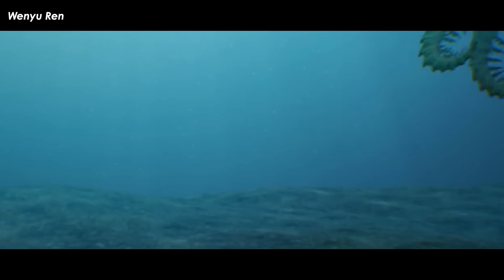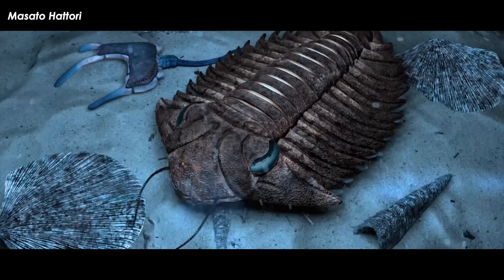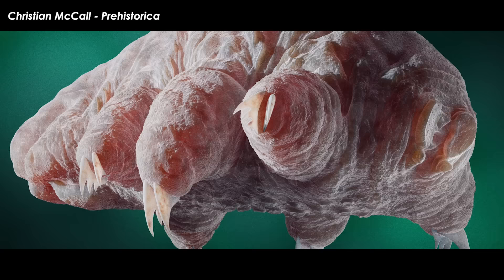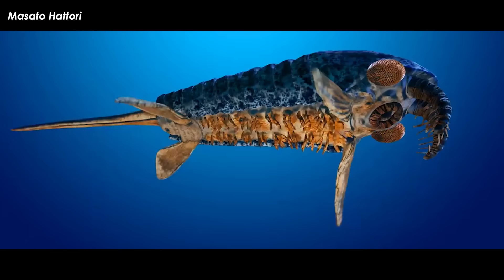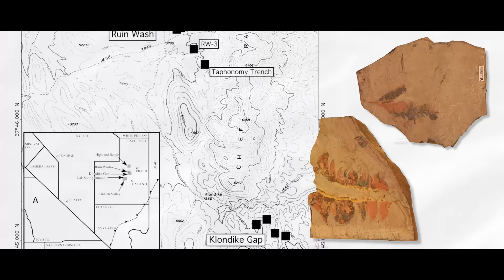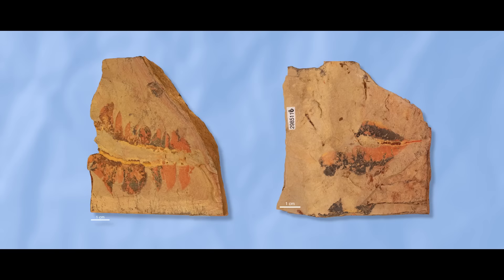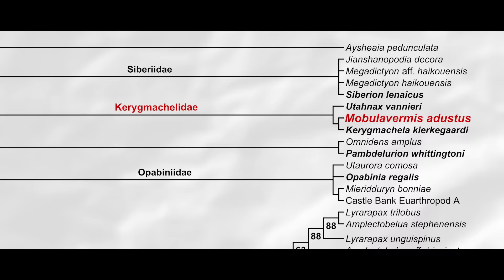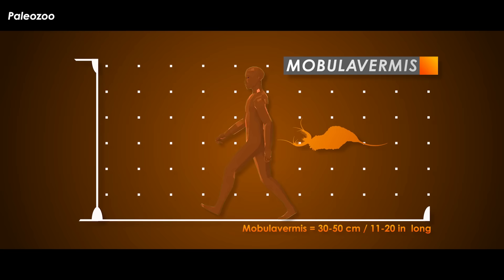Nevada’s First Apex Predator Was A Giant Manta Worm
The Cambrian period – the first chunk of time in the massive swath of time known as the life-bearing Phanerozoic Eon, is known for a slew of rather small animals. It was a time when larger multi-cellular life forms were first diversifying after all. However, as time progresses and more fossil material is uncovered from across the globe, it turns out that not only was there really no Cambrian explosion, but there were a lot more animals of unusual size than historically assumed. A brand new one has just been described by an acquaintance of mine and a paleoartist and paleontologist many of you may recognize, let’s meet his new baby, Mobulavermis.

Art in Thumbnail belongs to - Christian McCall / Prehistorica

✅ MUSIC ✅
“Animal Planet’s The Most Extreme - Intro Theme” - PastEonsProductions
“Trilobite” - Music for Cambrian Animals - camidae
“Tuzoia” - Music for Cambrian Animals - camidae
“Sidneyia” - Music for Cambrian Animals - camidae
“The Most Extreme Theme CGI” - Diario’s Music